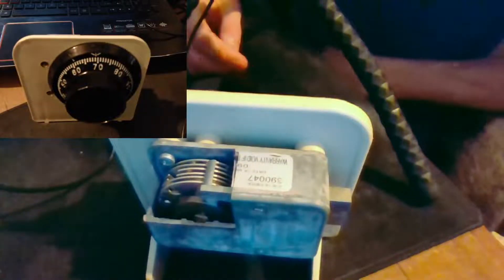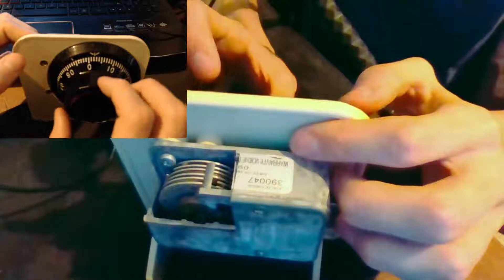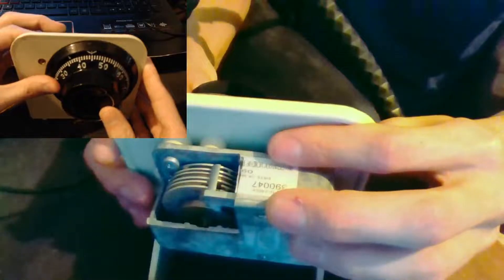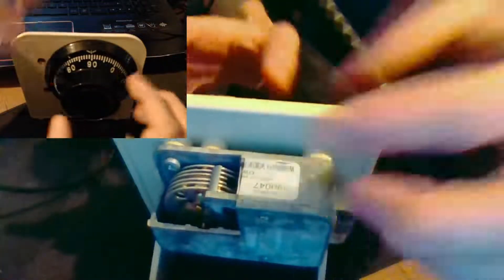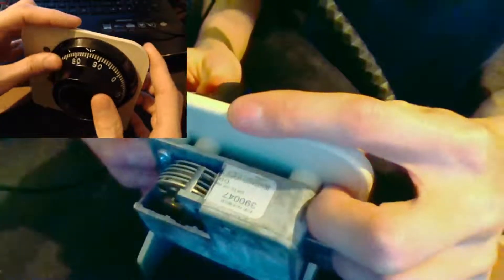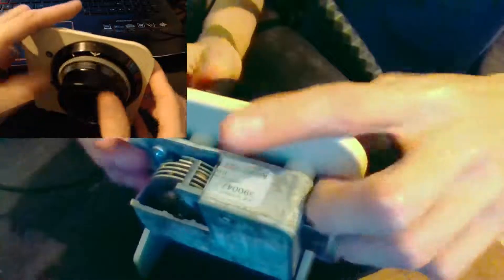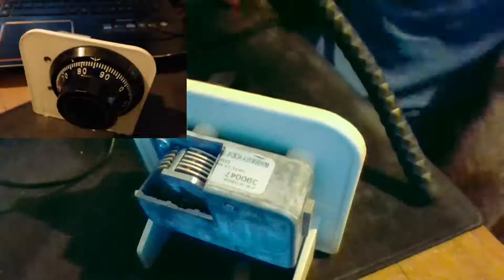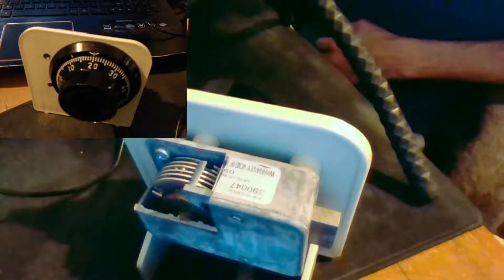Real-time Safecracking Demonstration of S&G 6741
I highly recommend watching the previous videos in this series of Safecracking for Everyone in order to fully understand what I am doing

You can easily get a faster time just by getting faster and more precise at dialing, I just haven't practiced in a while and took my first good take of the day.

Here the technique I use is isolating the 3rd wheel, then when I find a gate signature, isolate the 2nd wheel with the 3rd wheel on it's correct number, then brute force the 3rd wheel. Kinda risky as the 3rd wheel isn't guaranteed to read first but does lead to the fastest opening times. Also, I don't check for the center of each gate I find because I trust my precision in dialing.